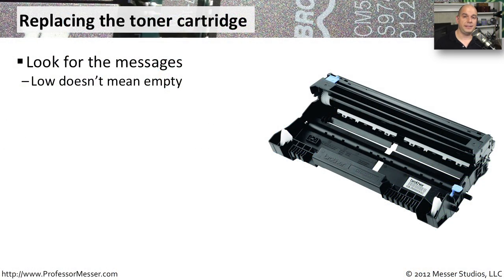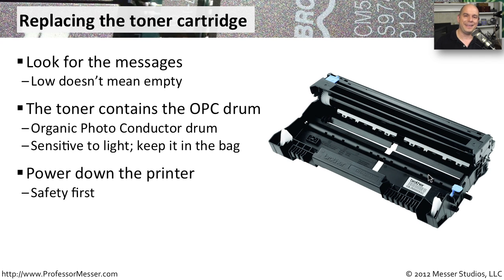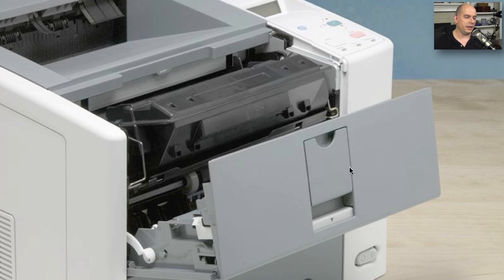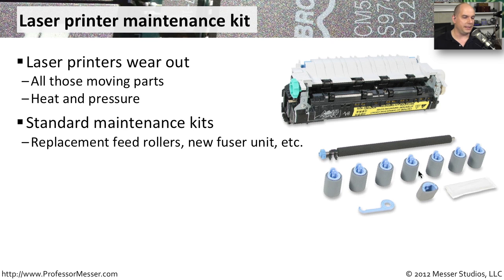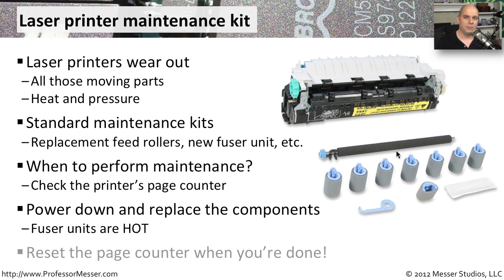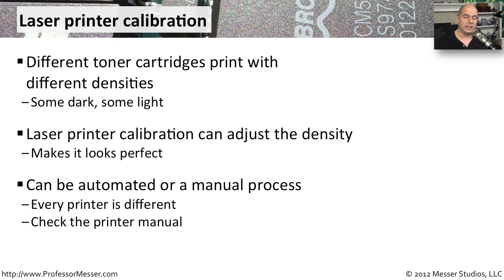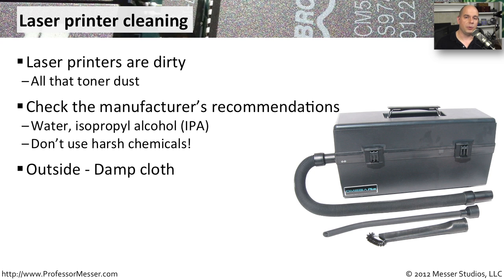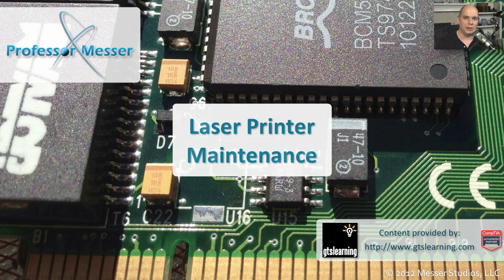Laser Printer Maintenance - CompTIA A+ 220-801: 4.3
Laser printers combine heat, pressure, and moving parts to create beautiful output. Unfortunately, this combined printing chaos requires ongoing maintenance. In this video, you'll learn the best practices for keeping your laser printer in peak operating condition.